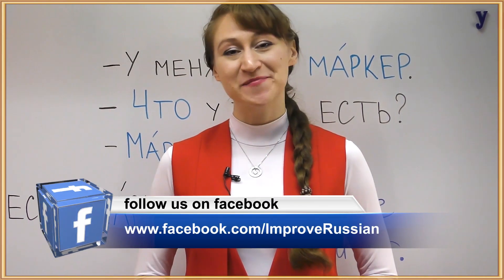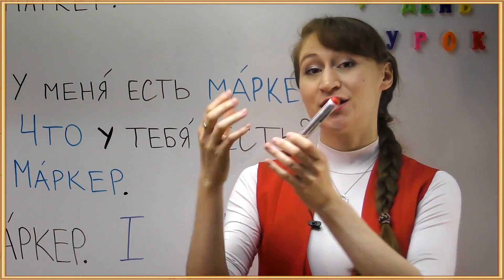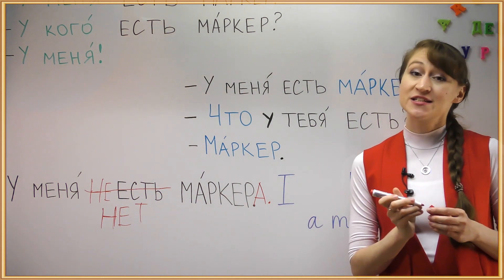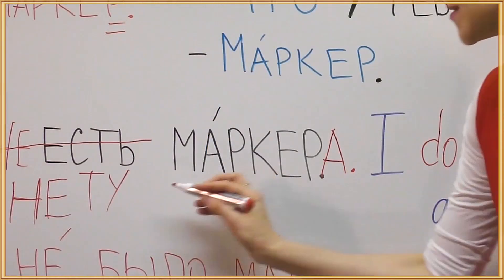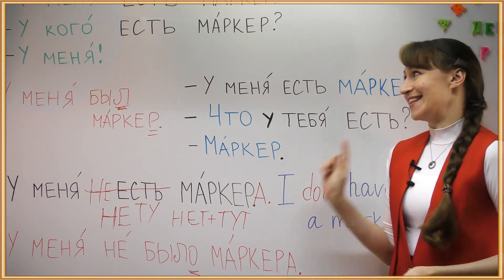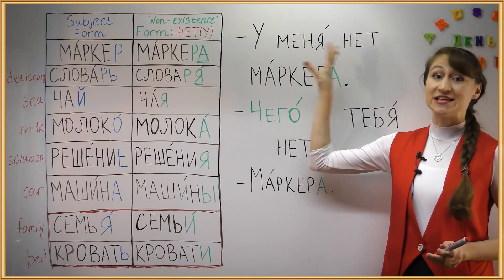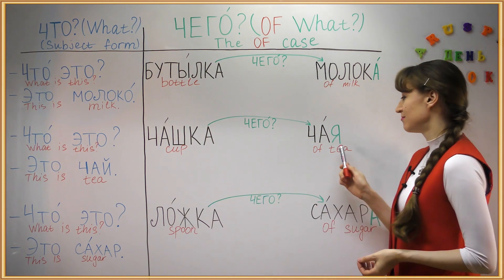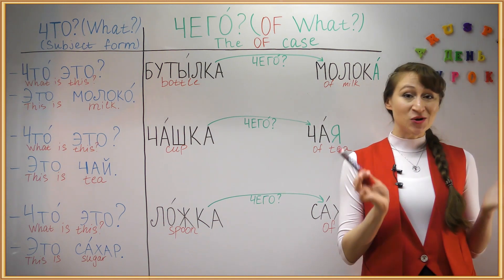ЧЕГО did you say??? | Russian Question "Чего?"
00:00 Intro
00:33 The idea of non-existence or absence in Russian
09:56 Question "Чего?" and answer forms
13:37 Exercises
15:28 Question "Чего?" and the "Of-case"
17:32 The "Of-case" of adjectives
21:53 The usage of "Of-case" in some common phrases

🎧  🚀 🚀 Audio Course for Beginners "Russian Path" + Vocabulary 1,500 words

📒 📚 📖  Russian lessons with me (one-on-one on Skype):

Skype         📡  russian_tutor_for_you

📺 📺 📺   Online Video Consultation on How to Learn Russian the Right Way

🙈 🙉 🙊 Why is Russian so learn-proof? Shocking truth about learning methods

When Чего replaces Что. Russian Questions Trainer.

From this lesson you will learn when to ask the question "Чего?" I am explaining the Russian "У меня нет" construction and the "Of-case". Learn the most common meanings of the Genitive Case in Russian.